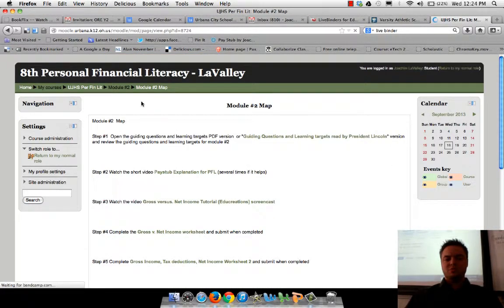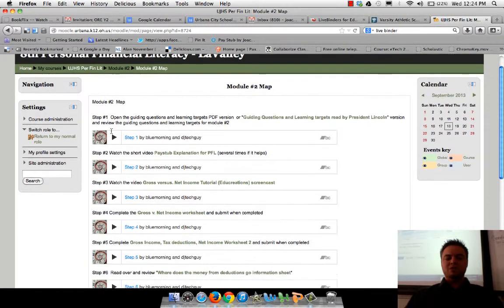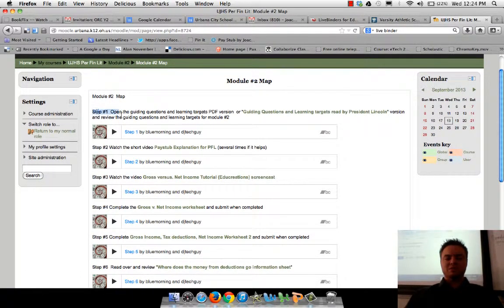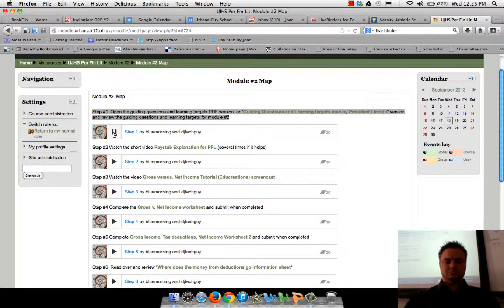PFL How to Use the Module Maps to complete the online class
The PFL instructor attempts to explain how to navigate thru the online personal financial literacy course using the module map as a guide.